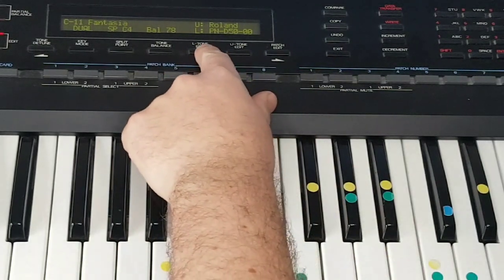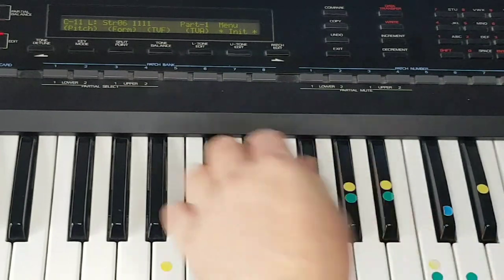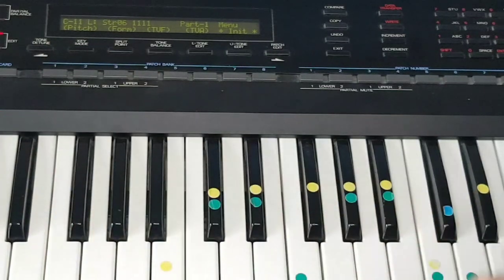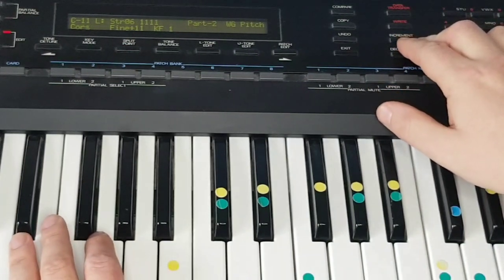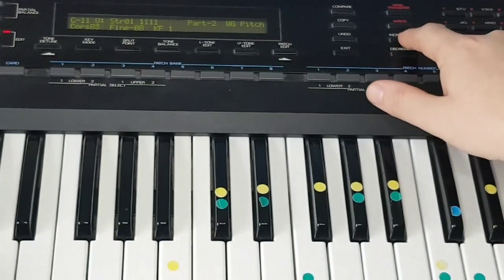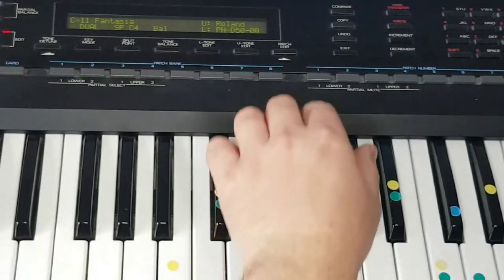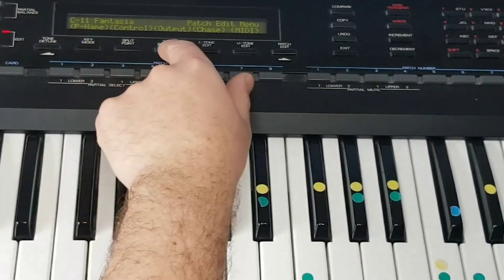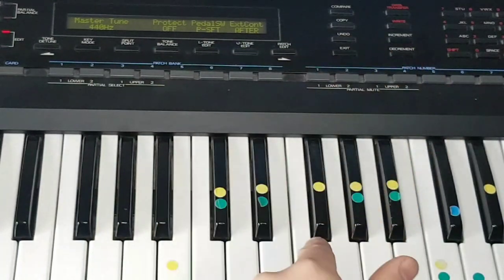Roland D-50 Patch Edit deconstruction - 11 Fantasia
Todays video I show editing some parameters on the factory patch, Fantasia
Any suggestions for patches to examine and tweak?

LINKS